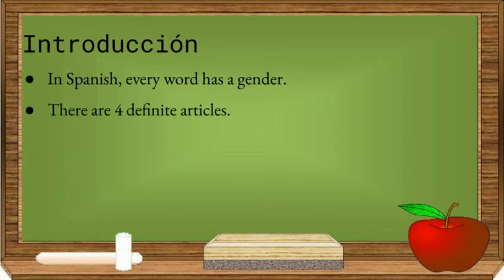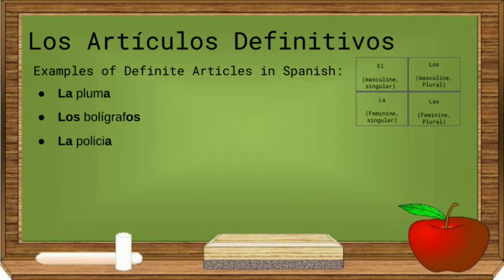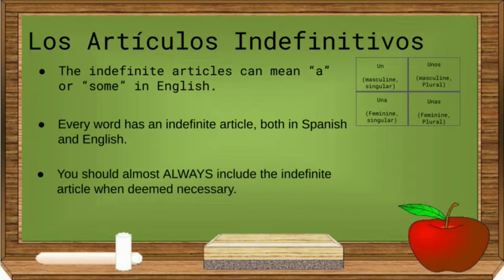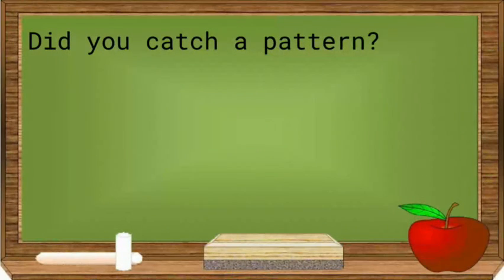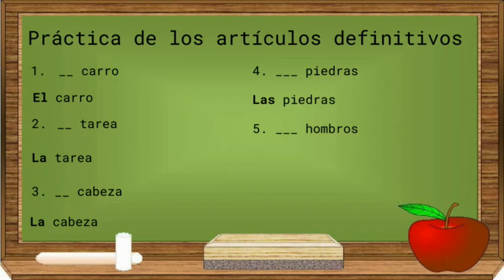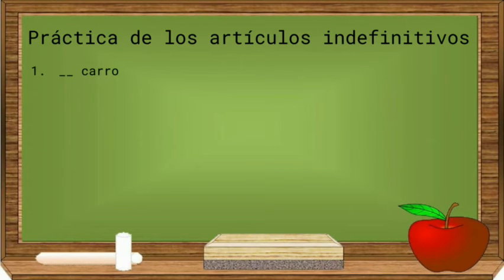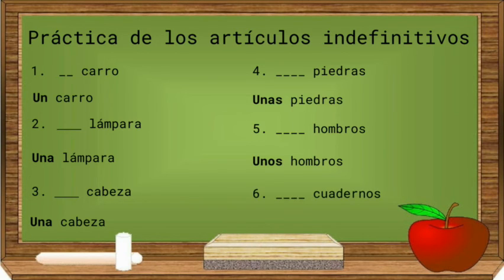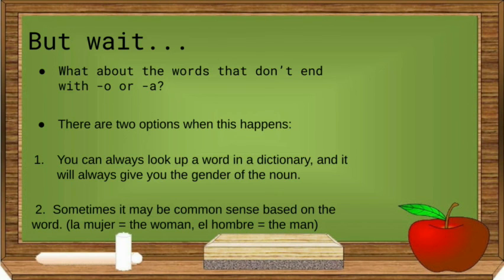Los Artículos - definitivo e indefinitivo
Hoy vamos a aprender los artículos definitivo e indefinitivo. Today we are going to learn the definitive and indefinite articles.

Si te gustaba el video, ¡haz clic "Like" y subscríbete!

El video fue creado con FlexClip.
The video was created with FlexClip.